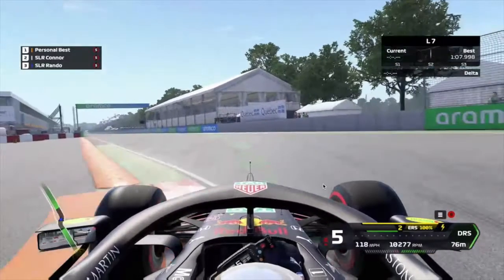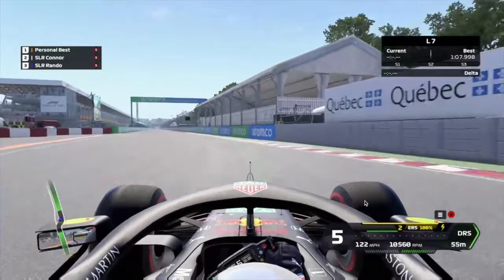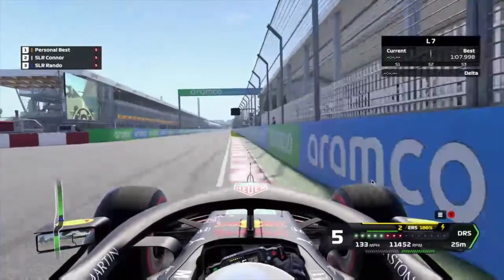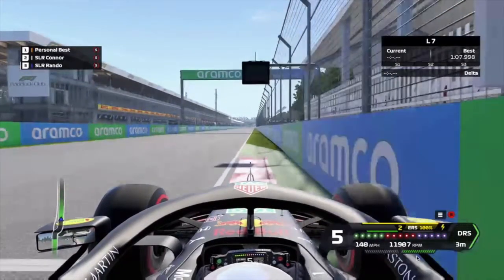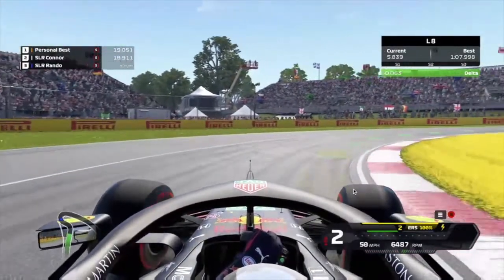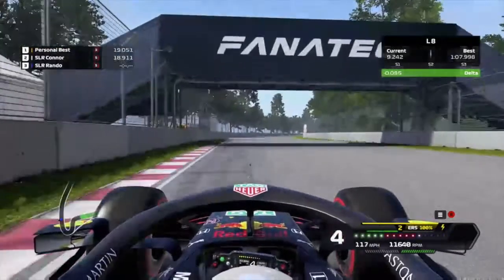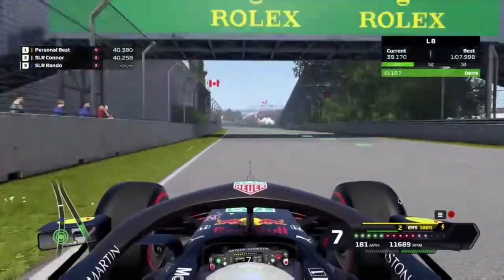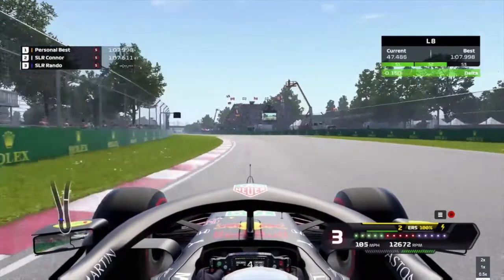Canada - RedBull and Mclaren Track Guide